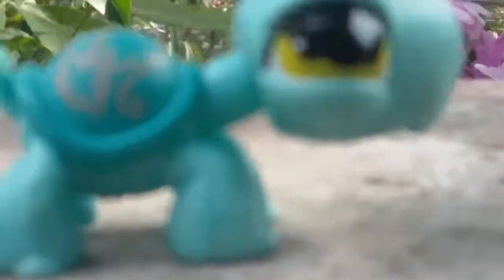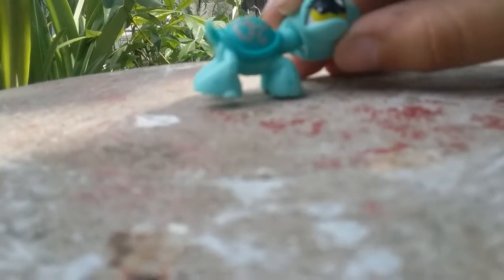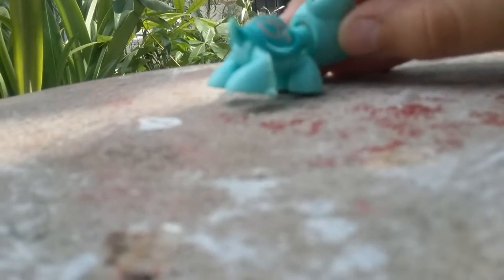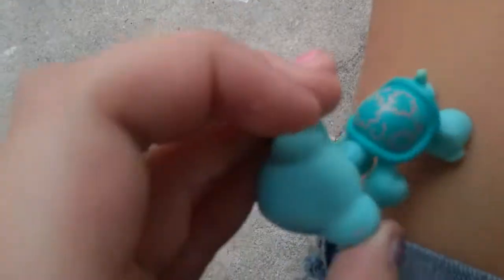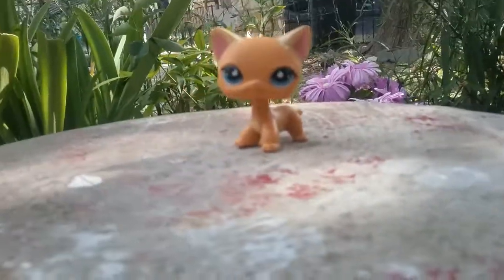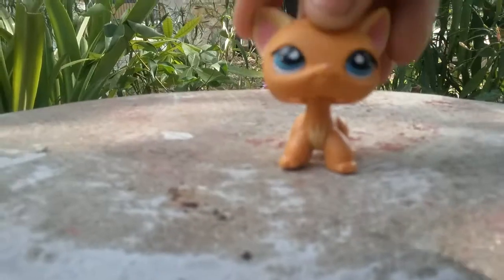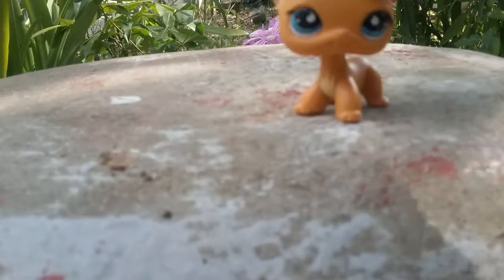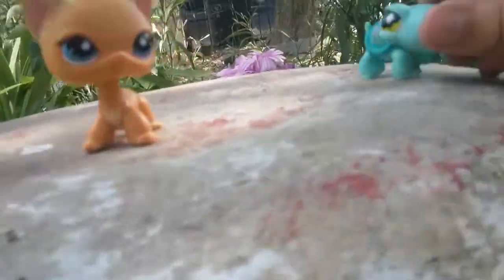New lps from the flea market